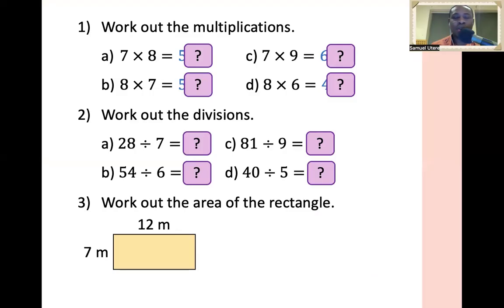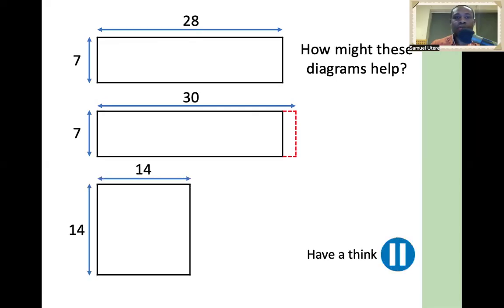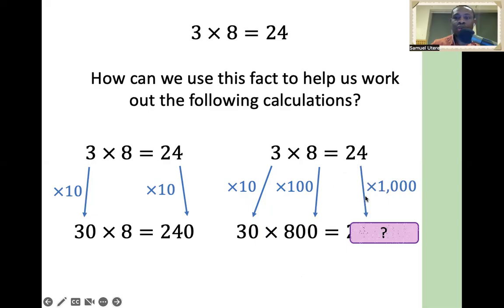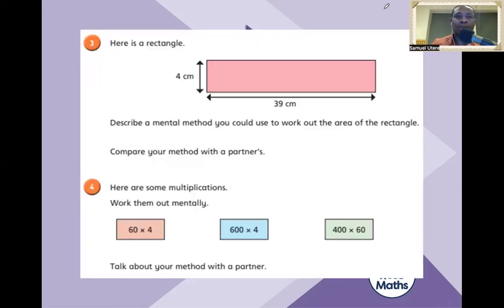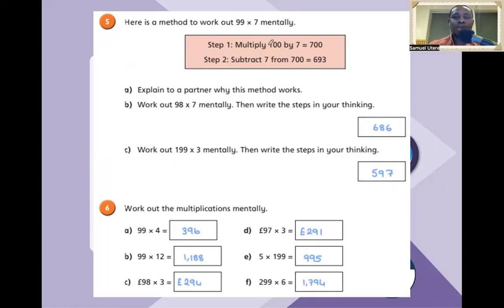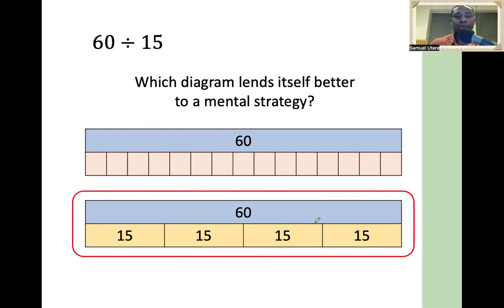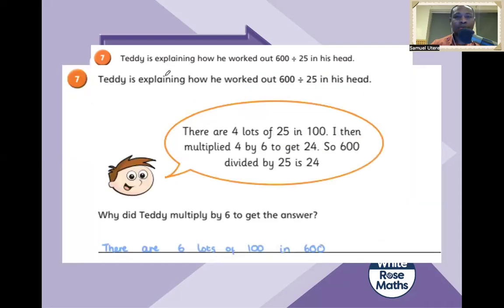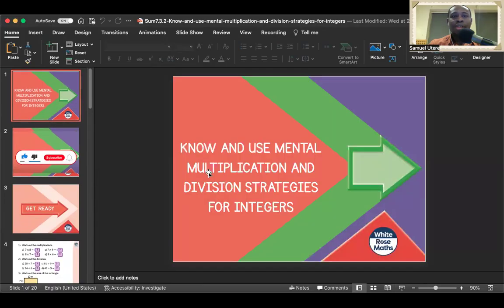Most People Can't Do Mental Math This Fast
Welcome to this `educational video`, focusing on developing your `numbers` sense. This session explores effective `mental math` strategies for `multiplication` and `division`. Enhance your understanding and approach to maths challenges.